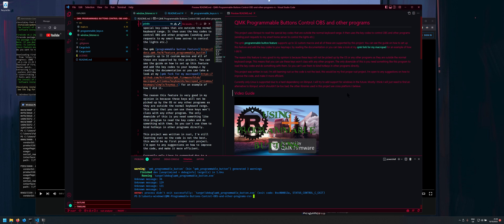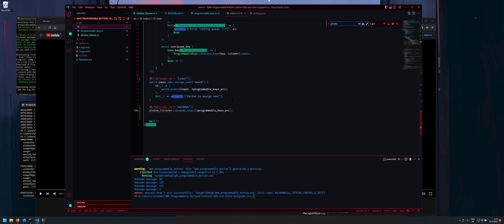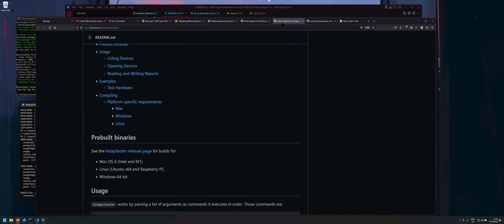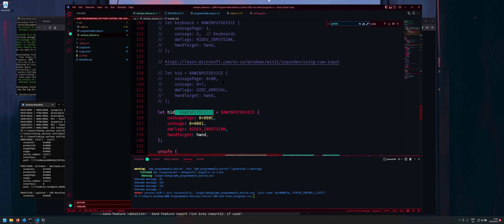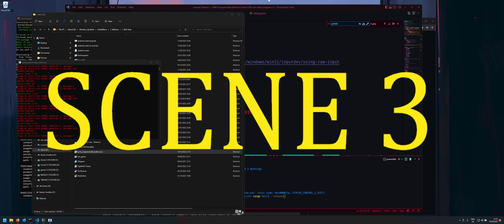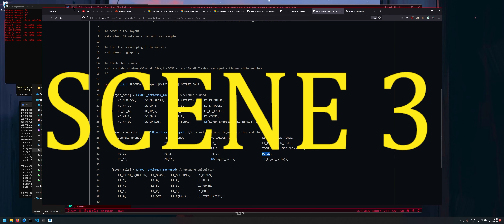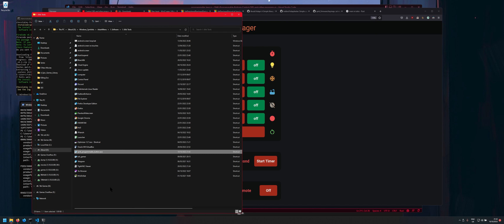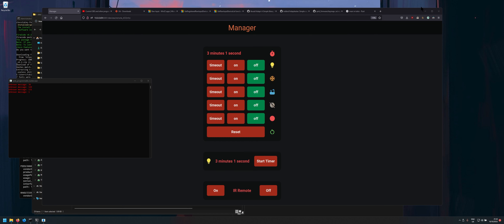Control OBS and other programs with QMK Programmable Buttons with rust Windows Edition.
Hello there ladies and gentlemen, heres another cool QMK project.

This project uses libinput for linux and winapi for windows to read the special key codes that are outside the normal keyboard range. It then uses the key codes to control OBS and other programs (sending post requests to my smart home server to control the lights etc.)

The qmk programmable button feature supports up to 32 custom macros and all of these are supported by this project. You can see the guide on how to set up this feature and add the key codes to your keymap.c by reading the documentation or you can take a look at my qmk fork for my macropad for an example of how I did it.

The reason this feature is very good in my opinion is because these keys will not be picked up by the OS or any other programs as they are outside the normal keyboard range. This means that you can use these keys won't class with any other program. The only downside of this is you need something like this program to read the key codes and do something with them. So you can't use them to bind hotkeys in other programs directly.

This project was written in rust, I'm still learning rust so the code is not the best, this would be my first proper rust project. I'm open to any suggestions on how to improve the code, and make it more efficient.

Currently only Linux is supported due to a hard dependency on libinput. I will try to add support for windows in the future. Mostly I think I will just need to find an alternative to libinput, which shouldn't be too bad, the other libraries used in this project are cross platform I believe.

Or some crypto:
BTC : 3McWRwH6sf3bBgtSXsGvta5nR1ZKLvoP6M

XMR : 8AgA9hRFbE69gaP5mBjB4y93J1MarAuyRRopN4SD5FLbGbrHB6GPc4ojZ2vAhD1zThFGboFqvumYKQ7xhRmJUMgdK3MdRE5

LTC : Lh2EqWsGgNrHV5Wo28CoW1PbsseXZqpYeN

ETH : 0xcbdc5105efb30823e0b20492970b059e28242034

DASH: XyGj3RP2MRqtFqyAg3p1RVFnet34juyd5H